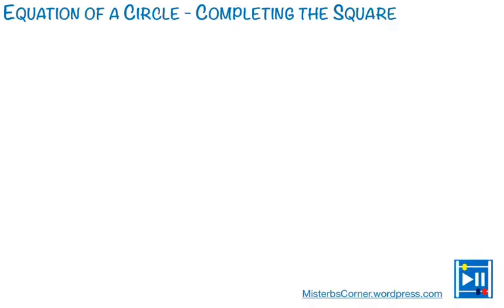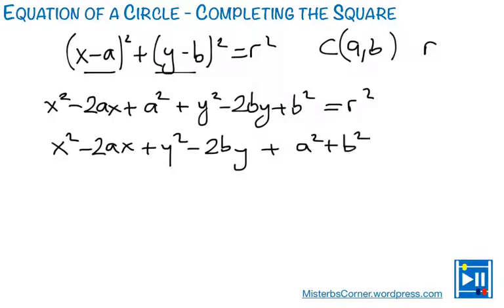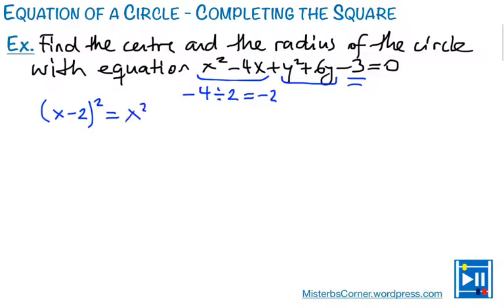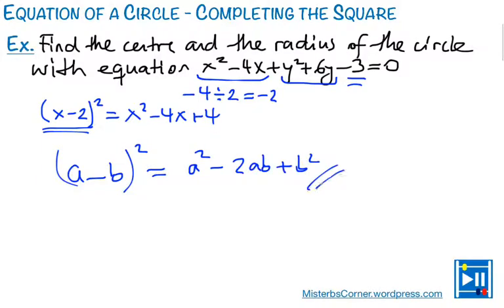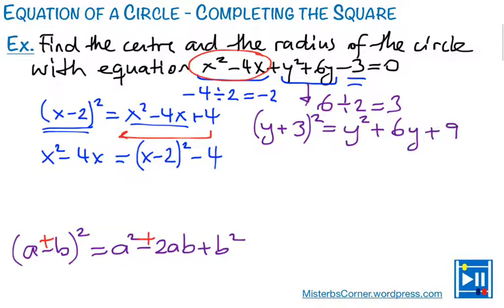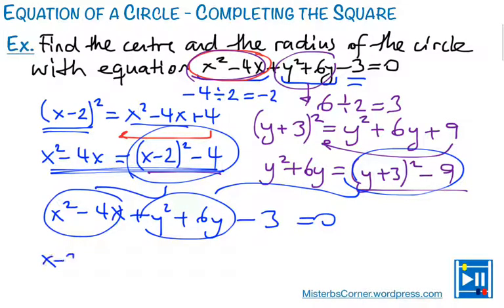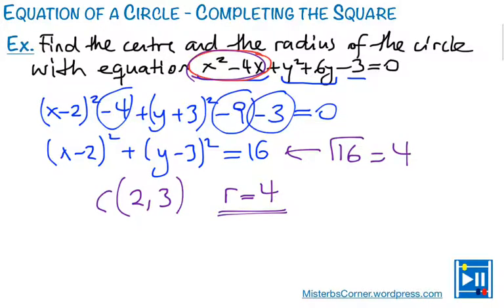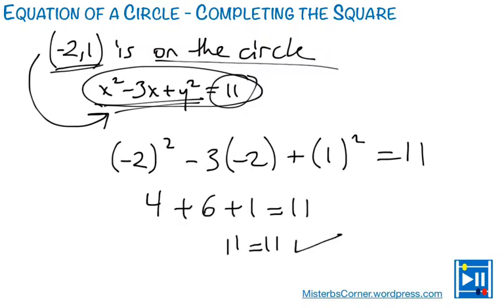Equation of a Circle - Completing the Square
This A Level video is about using the Completing the Square method to find the radius and centre of a circle, given the expanded equation of it. Please visit misterbscorner.wordpress.com for more!